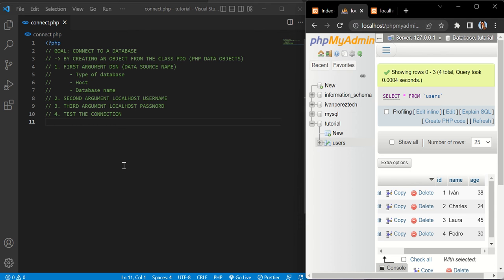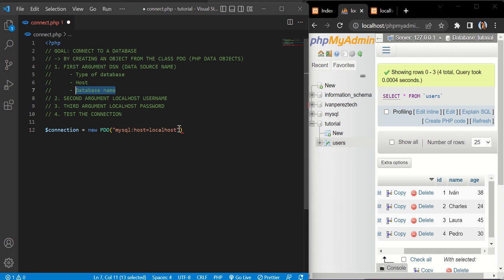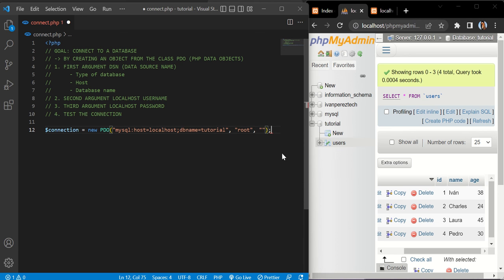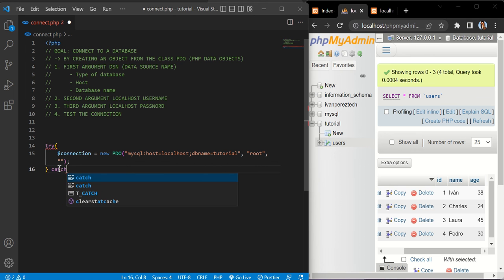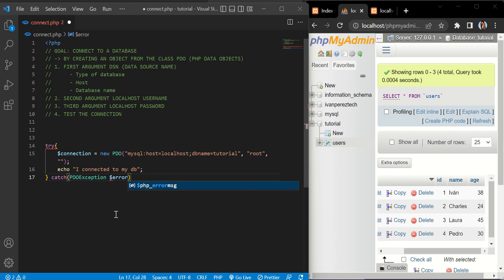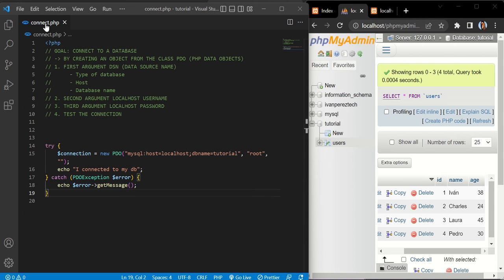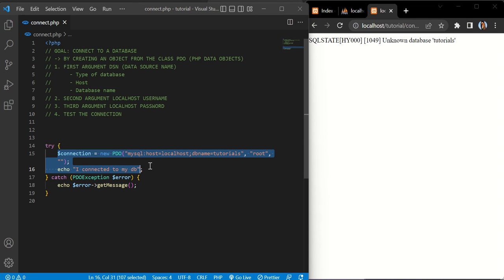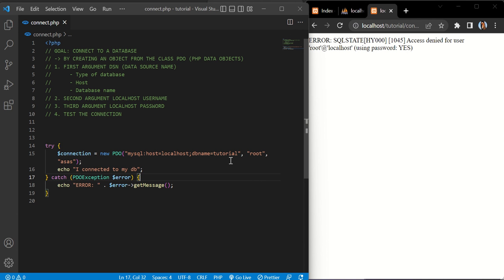1. PHP Connect to a mysql database using PDO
GOAL: CONNECT TO A DATABASE
BY CREATING AN OBJECT FROM THE CLASS PDO (PHP DATA OBJECTS)
1. FIRST ARGUMENT DSN (DATA SOURCE NAME)
     - Type of database
     - Host
     - Database name
2. SECOND ARGUMENT LOCALHOST USERNAME
3. THIRD ARGUMENT LOCALHOST PASSWORD
4. TEST THE CONNECTION